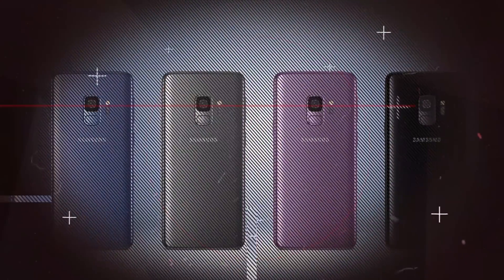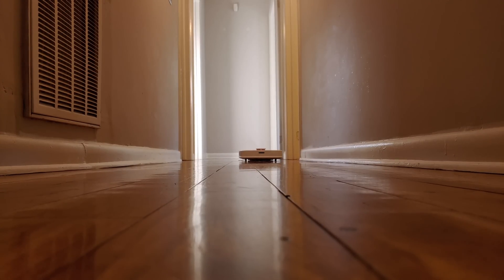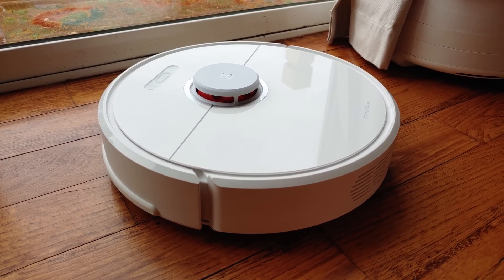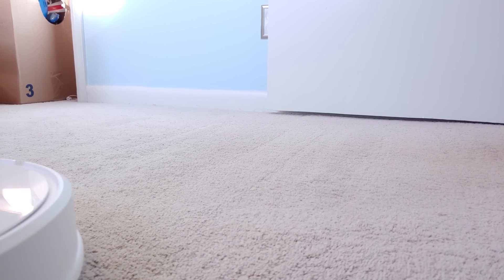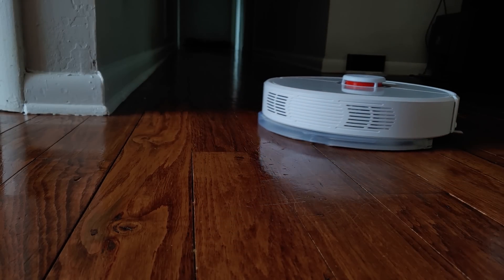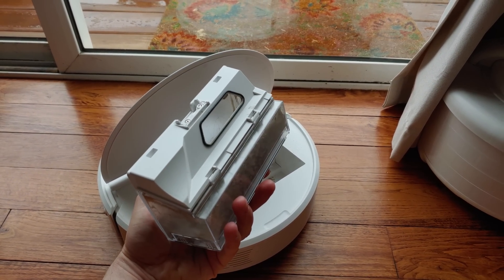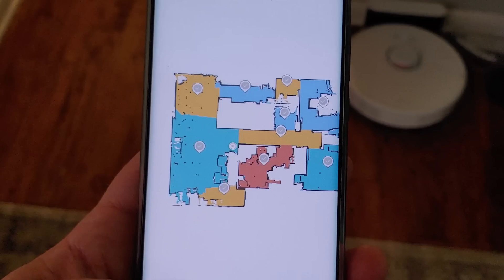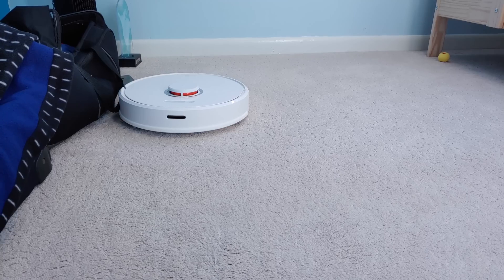Roborock S6 Review - Ridiculously Smart, Meticulously Clean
Roborock's third-generation robot vacuum, the Roborock S6, is another excellent follow-up to its original big-name value robot vacuum, the Xiaomi Mi Robot Vacuum.
Two corrections to note: The vacuum runs 50% quieter than the Roborock S50 in balanced mode.
When the S6 is running on less than 20% of battery, it will head back to the charging dock and will recharge up to 80% full, before heading back to where it has left off again

The Roborock S6 now works with the new Roborock app and includes a new set of brains behind the vacuum and a brand new motor as well. It's 50% quieter yet still can offer the same 2000pa maximum suction as the Roborock S5 could, and it's even got some new brushes to create the most efficient clean we've ever seen.